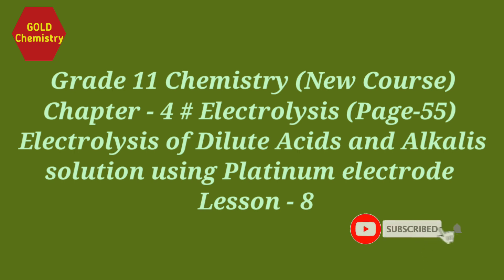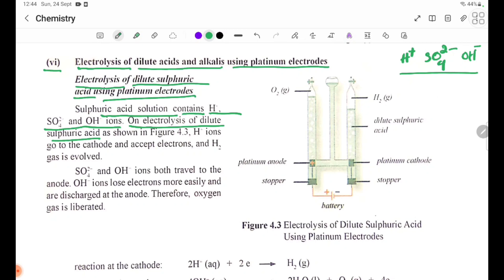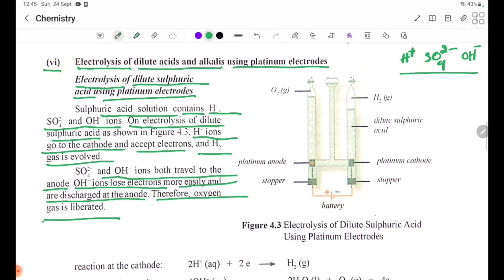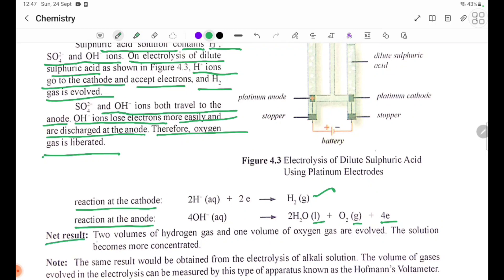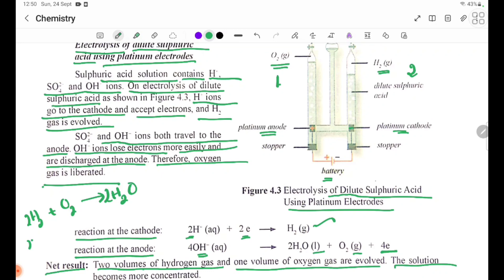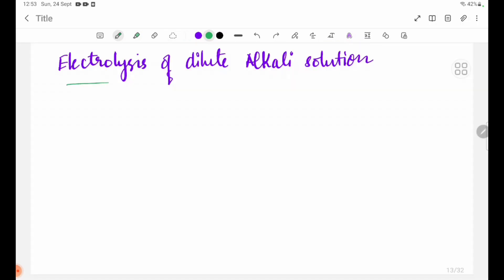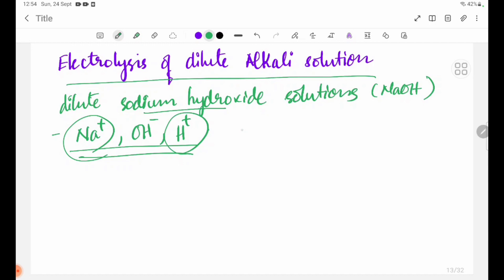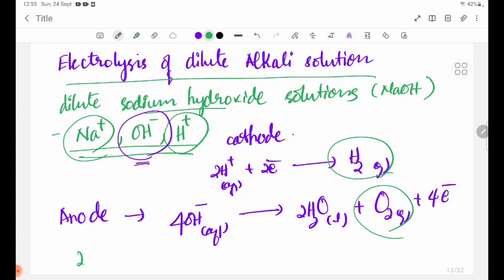Grade 11Chemistry New Course Chapter-4 Electrolysis of Dilute Acids and Alkalis